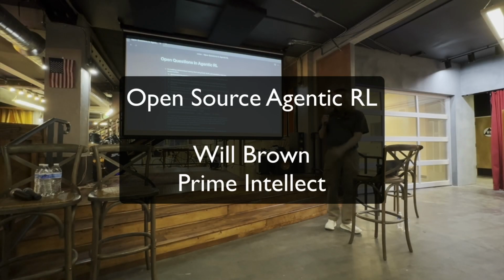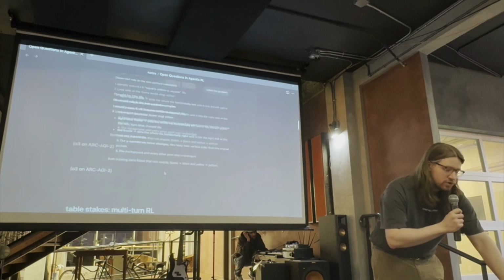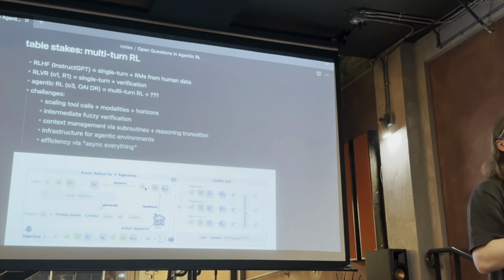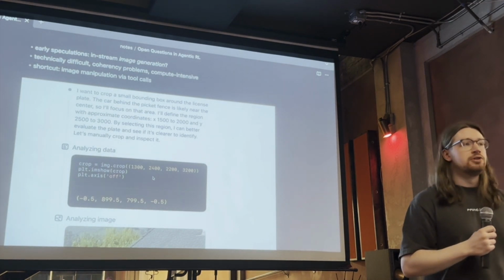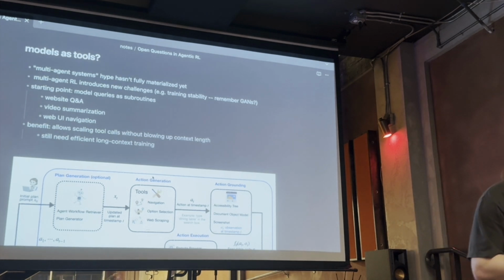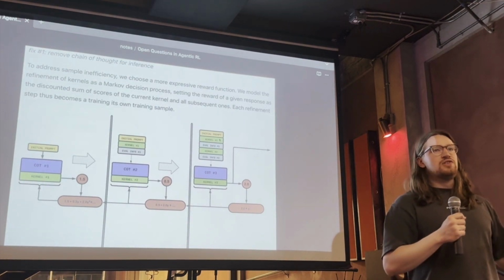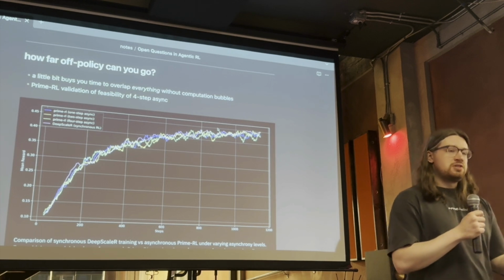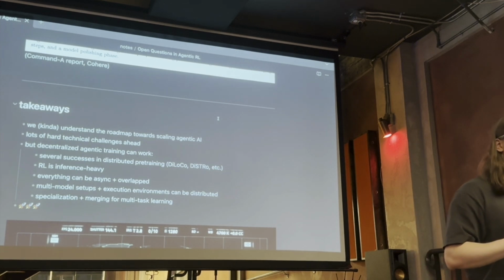⚡️Open Questions in Agentic RL — Will Brown (Prime Intellect)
Introduction to Open Source Agent RL [00:00]
The talk will focus on the frontier directions in open-source agent RL, aiming towards training models that resemble 03 in their capabilities.
The goal is to develop general-purpose agents capable of performing long-horizon tasks, such as web Browse, code writing, and image analysis [00:20].
While models like R1 excel in single-turn tasks, the focus is now on creating more general-purpose agents [00:47].
The speaker believes that the challenges in achieving this are solvable, and the talk will outline the roadblocks and potential solutions [00:59].
The Need for Multi-Turn Tool Use [01:13]
The ability for LMs to "do stuff" effectively relies on the use of tools [01:20].
Multi-turn tool use is crucial, especially in diverse settings beyond just code-related tasks [01:36].
The concept of "10-minute AGI" is introduced, suggesting that models should be able to handle tasks a human can do in 10 minutes [01:50].
Multi-turn RL is identified as a key area, training models to use tools iteratively to solve problems and receive rewards based on the final output [02:28].
Challenges in Scaling Agentic Models [03:04]
Current models can perform many tool calls (e.g., 100 by DeepMind's research), necessitating intermediate verification and turn-level rewards [03:10].
Challenges include verifying the correctness of actions outside of math and code, and managing context length when processing large amounts of data like websites [03:41].
Efficient infrastructure is needed to manage the computational resources for these rollouts, especially for tasks like data science [04:01].
The importance of asynchronous and overlapped processes is emphasized to avoid inefficiencies in computation [04:19].
Recent Progress and Community Efforts [04:45]
Recent work has shown progress in incorporating tool calls into multi-turn RL [04:50].
The open-source community is actively documenting learnings from replicating coding and search agents [04:57].
There's a need to aggregate these scattered learnings into scalable training recipes [05:08].
The number of tool calls in advanced agents is increasing, with some performing up to 100 calls for complex problems [05:25].
Multimodal Inputs and Tool Use [05:58]
Multimodal input is a significant advancement, with models using tools to manipulate images effectively [05:58].
Treating modes of intelligence as tool calls is a powerful approach [06:45].
Examples include models zooming in on images to extract specific details, similar to how humans focus their attention [07:14].
Multi-Agent Systems and Their Challenges [07:41]
While multi-agent systems are of interest, current implementations often fall short due to lack of proper training [07:41].
Multi-agent RL is inherently complex, and suitable algorithms are lacking [08:01].
A viable shortcut is to use other models as tools, such as sub-agents for answering questions about web pages [08:23].
This approach allows for parallelization and efficient use of smaller, off-the-shelf models [08:43].
Offloading tasks like video summarization and complex image analysis to specialized models can help manage context length [09:09].
Context Management and Efficient Training [10:26]
Models benefit from extensive reasoning, but this increases token usage [10:26].
New algorithms are needed for turn-level training, where rewards are assigned to each step in a reasoning process [10:48].
Reward models should also be reasoning models to evaluate the quality of intermediate steps, like the effectiveness of a Google query [11:50].
Inference healing, where models break down tasks into sub-criteria, is a promising approach for training generalist reward models [12:05].
Asynchronous RL and Decentralized Learning [12:57]
To manage the computational load of reward modeling, asynchronous processes are crucial [12:57].
Asynchronous RL allows for training on slightly stale data, which is acceptable given the robustness of these models [13:44].
This approach enables scaling in tool calls, reward modeling, and task generality [14:07].
Decentralized skill acquisition is possible, with model merging allowing for the integration of independently learned capabilities [14:20].
Cohere's work demonstrates the effectiveness of merging models trained on different tasks [15:08].
Conclusion and Future Directions [15:40]
While challenging, achieving efficient training of advanced agentic models is feasible [15:40].
There's a clear roadmap of the problems to solve and the necessary developments [16:08].
The focus is on answering key questions and building the infrastructure needed to train decentralized, highly capable models [16:14].